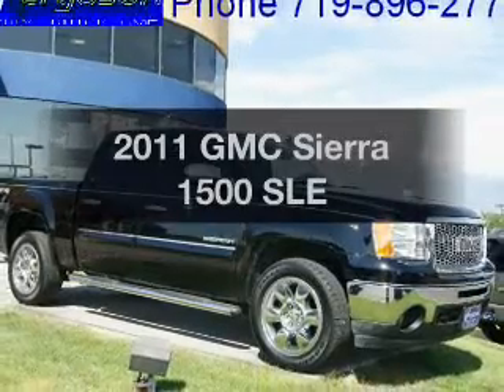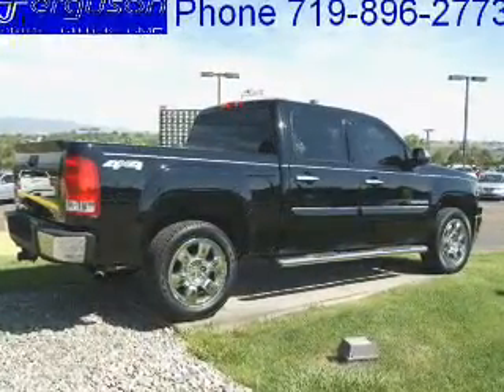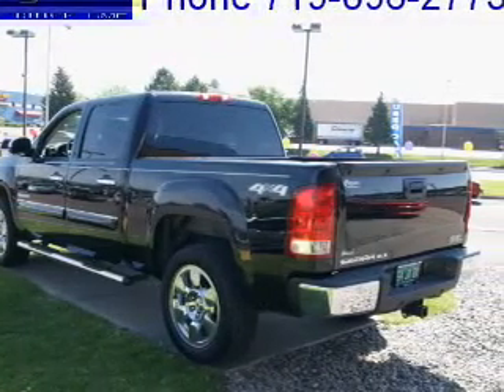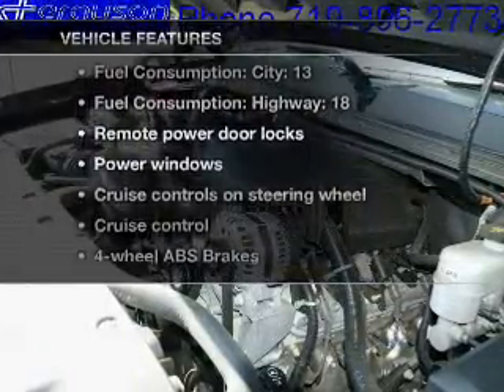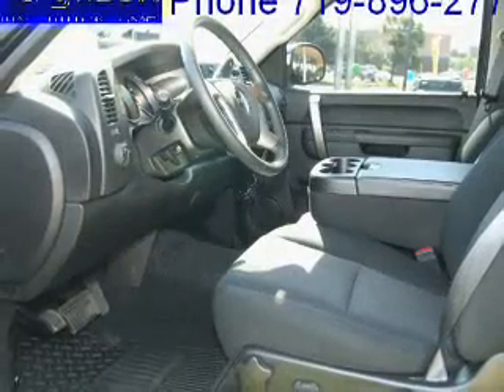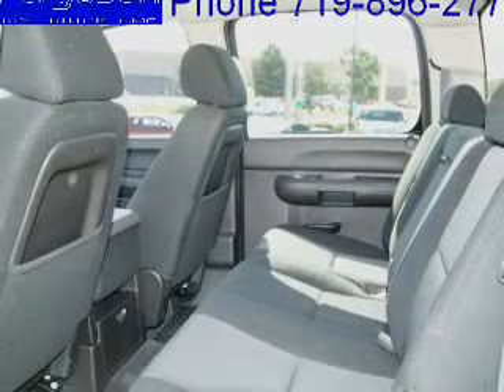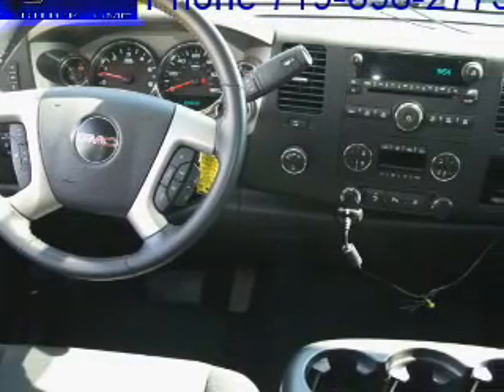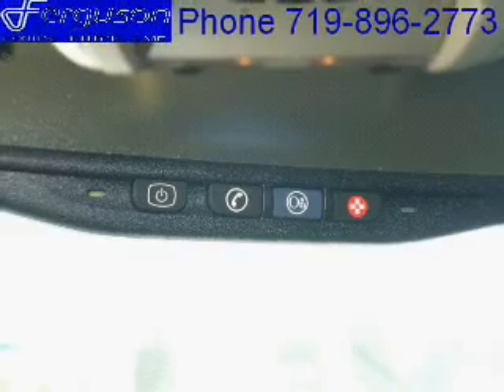2011 GMC Sierra 1500 - Colorado Springs CO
Year: 2011
Make: GMC
Model: Sierra 1500
Trim: SLE
Engine: 5.3 liter 8 cylinder 16 valve
Transmission: Automatic
Color: Black
Mileage: 8003
Address:
950 South Academy Blvd